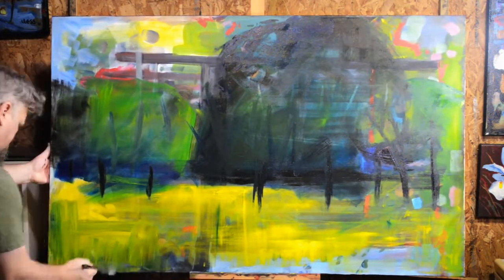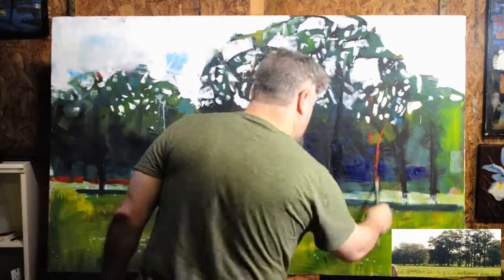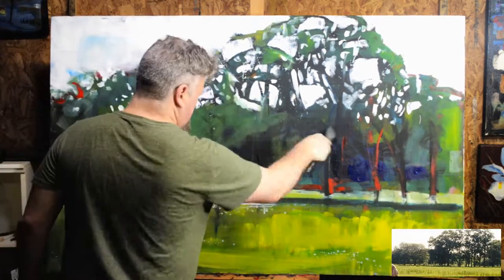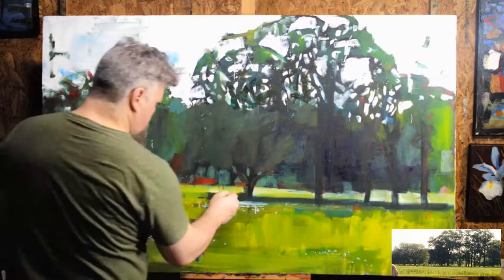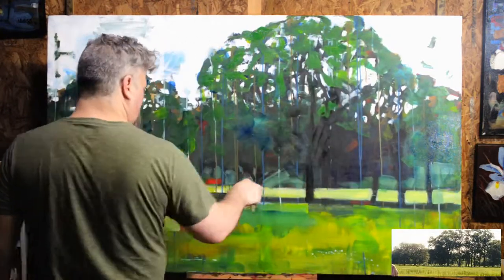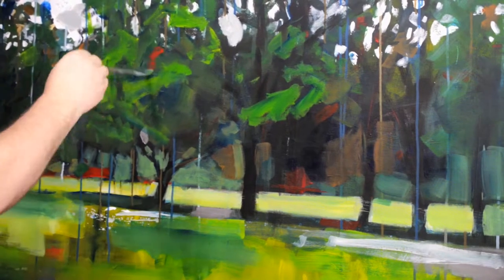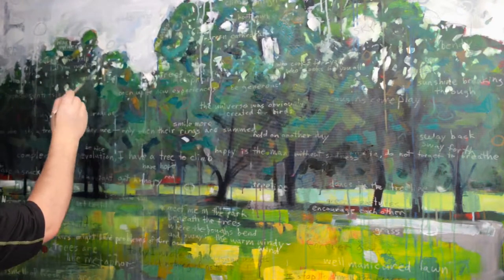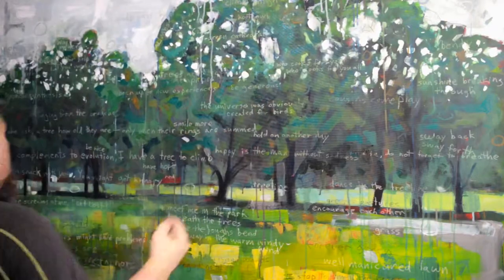A layered approach to painting.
"Notes on a Landscape: Trees are like Metaphors," 59x37.5, $1750 An acrylic painting process. Thanks.

This painting is currently available for purchase . . . . I also take commissions; I work from photos.

camera: Nikon D5100 with 40mm lens
software: Corel VideoStudio X9 & Handbrake & Audacity